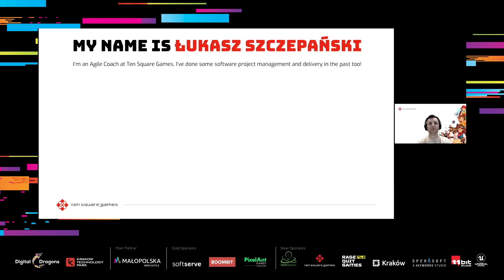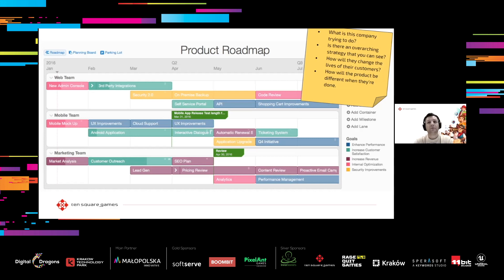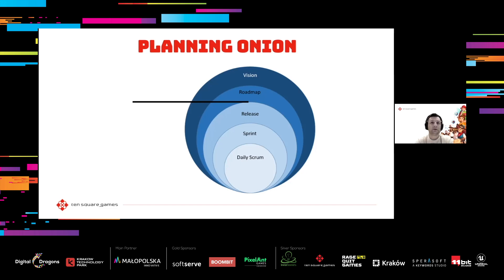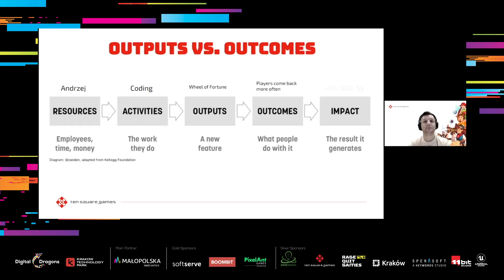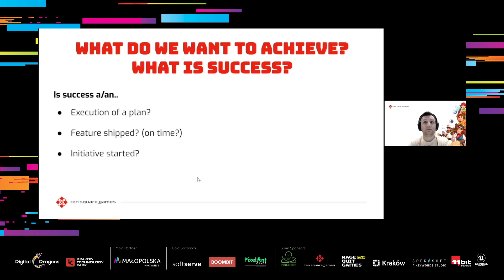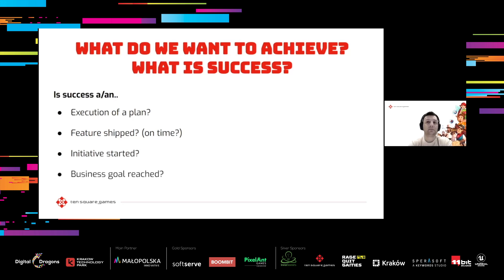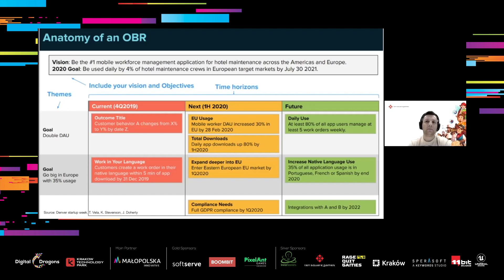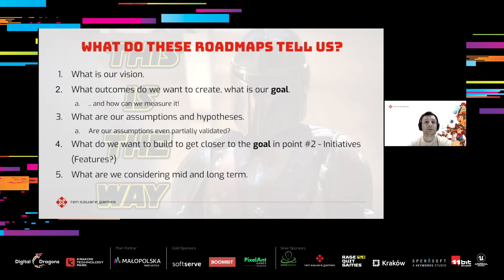Digital Dragons 2021: Lukasz Szczepanski - Outcome based roadmaps - a way to focused development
Łukasz Szczepański  - Ten Square Games

Outcome based roadmaps - a way to focused development

Outcome based roadmaps will help you to focus on what you want to achieve instead of focusing on what you want to do. During this speech you'll learn how outputs differ from outcomes and how to use the latter to build a roadmap instead of a release plan.